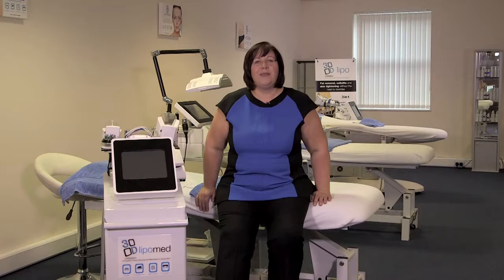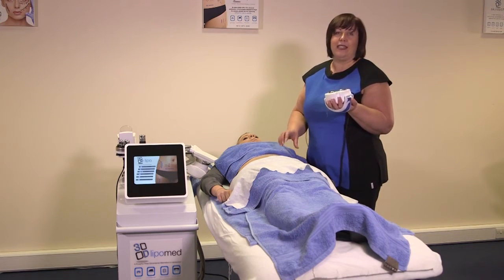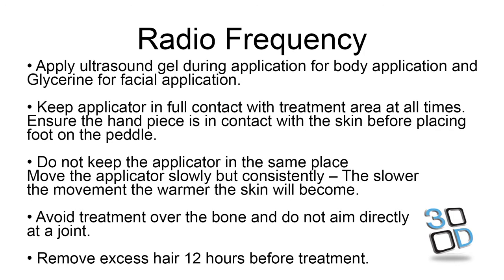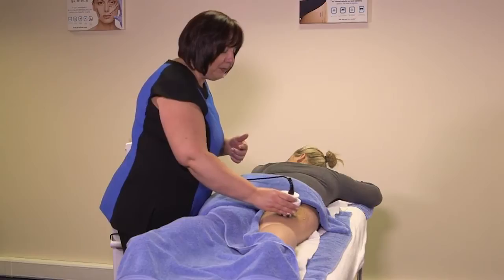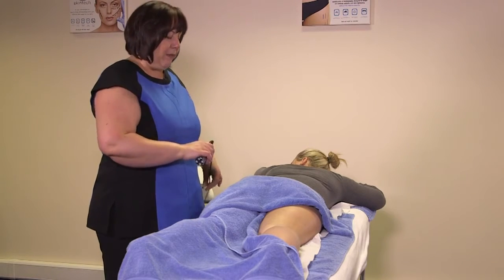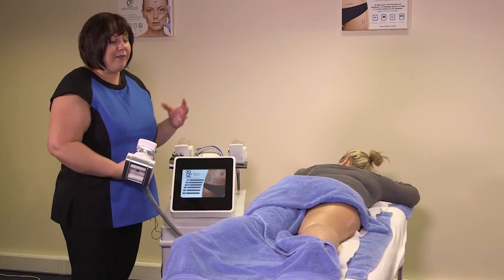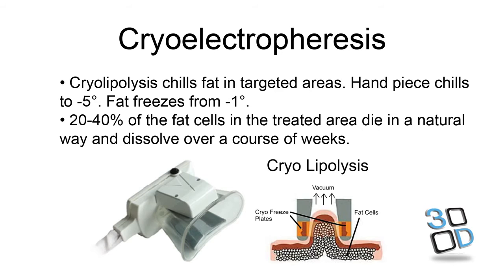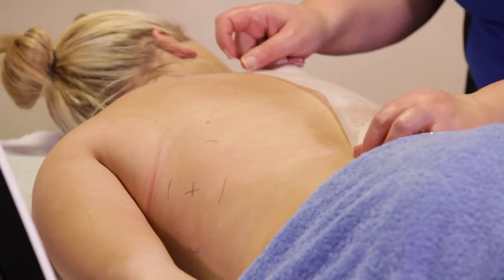3D Lipo Training Video